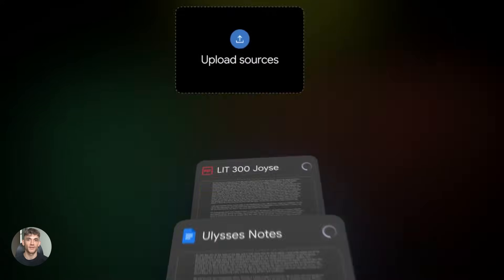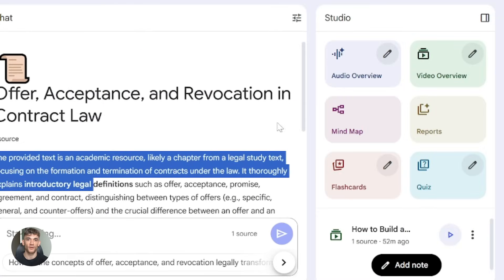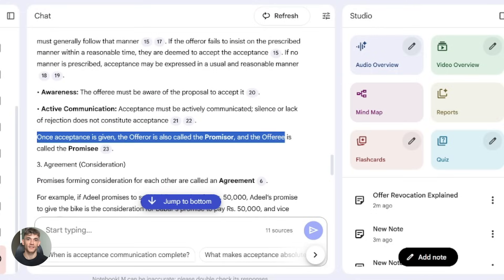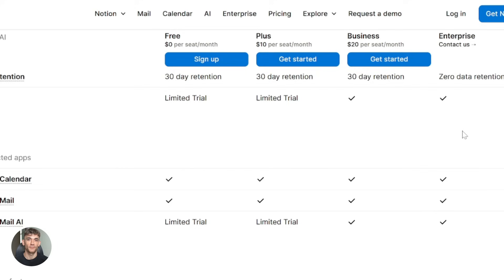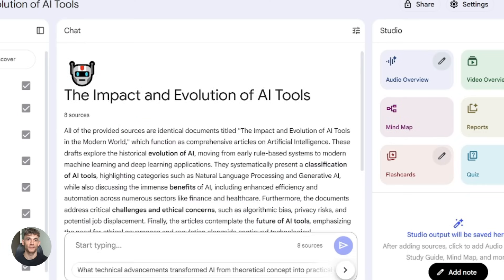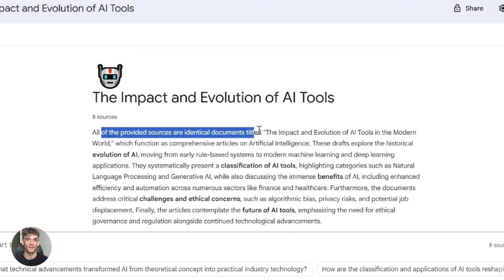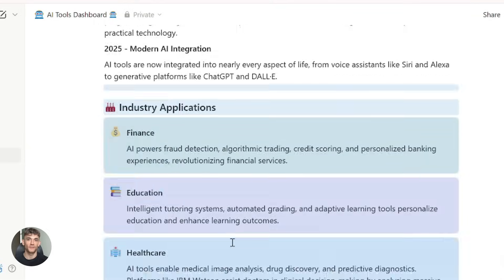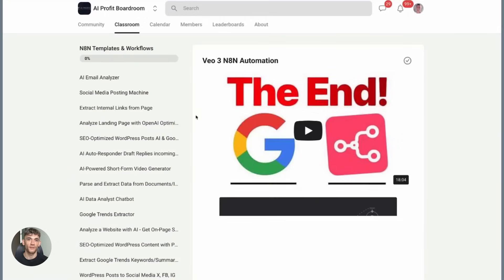NotebookLM + Notion AI is INSANE